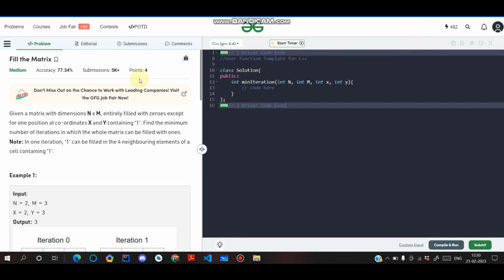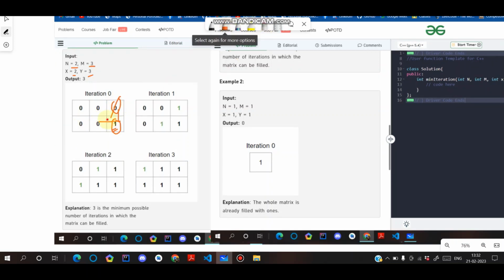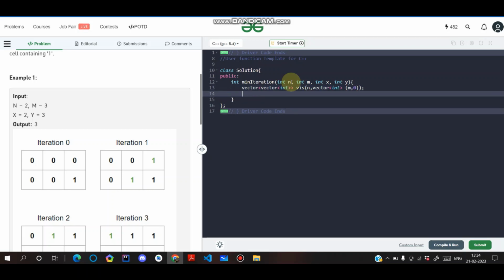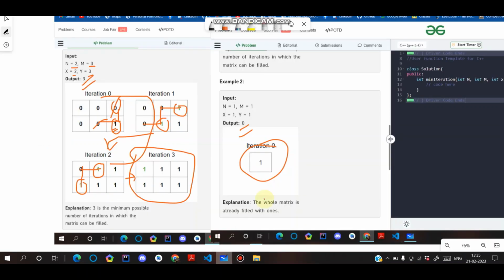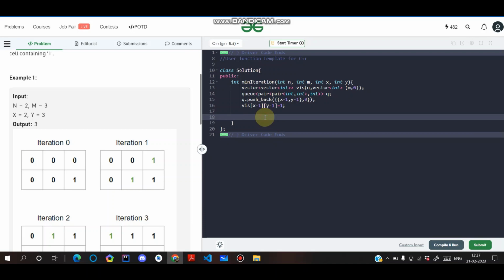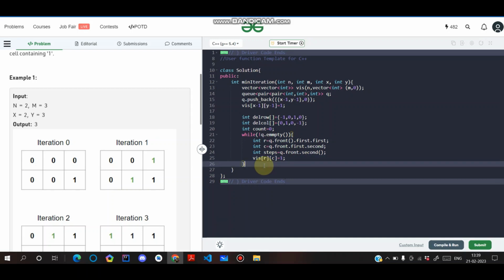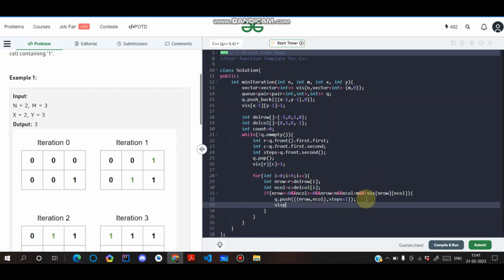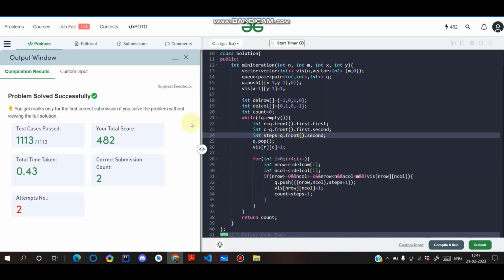Fill the matrix GFG Problem of the day